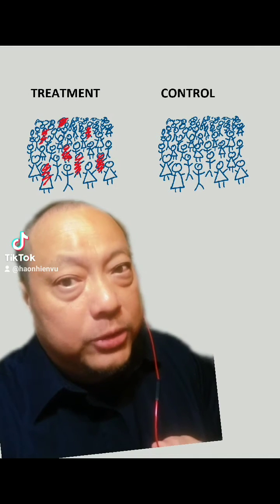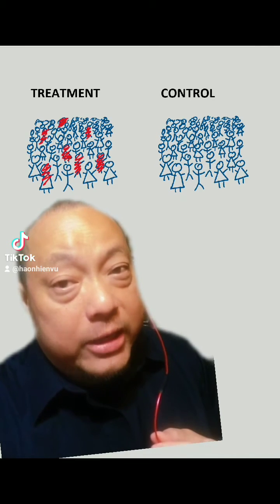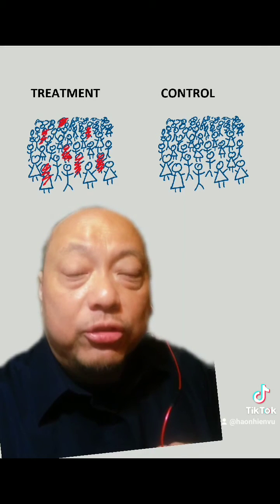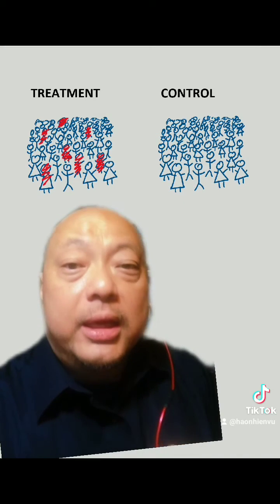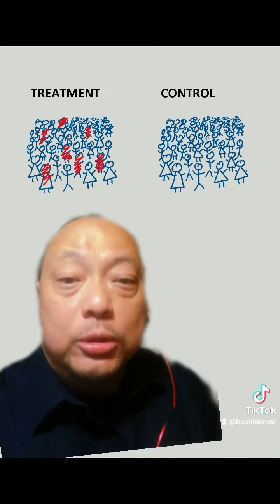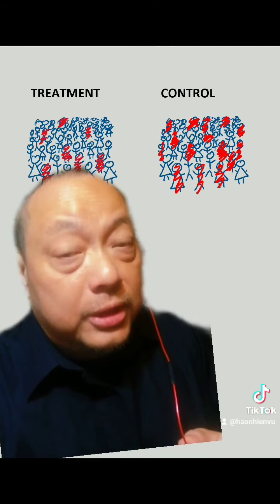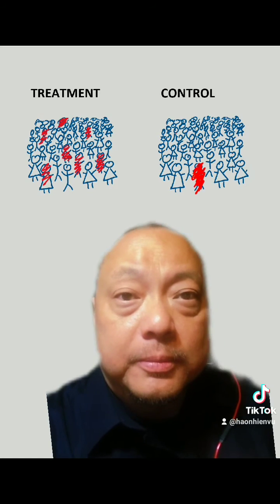Why placebo? Why a control group?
Because a standalone number doesn't tell us much. We need a meaningful comparison.